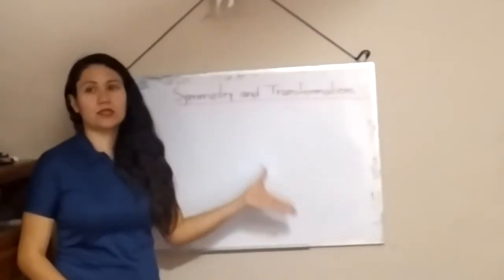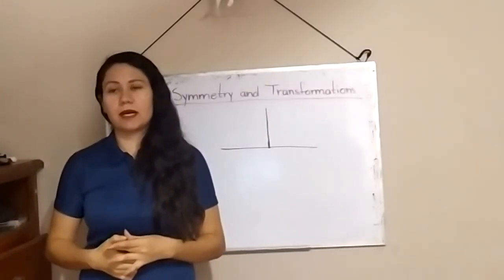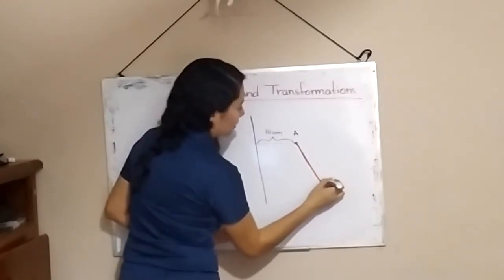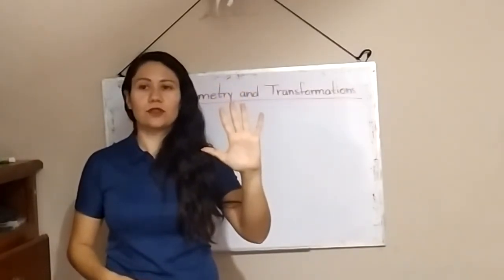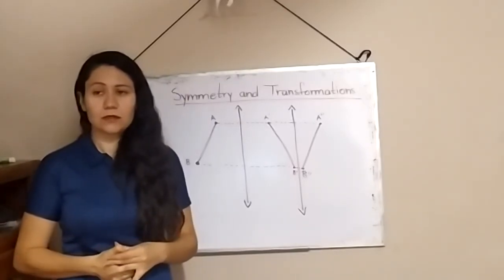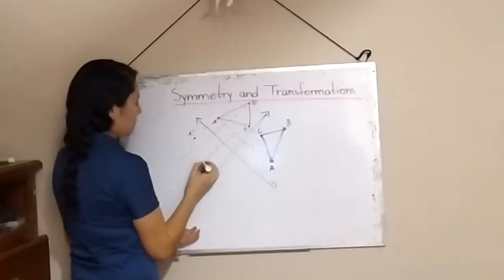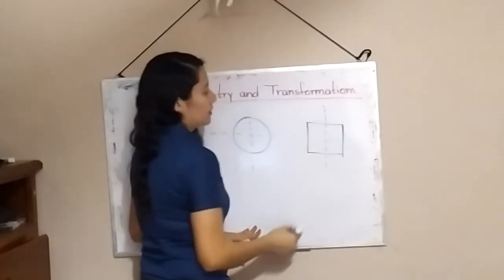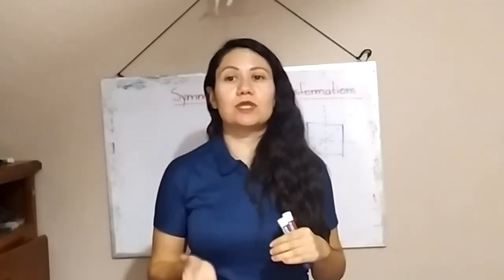Symmetry and Transformations (8th Grade Math April 02)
Line and point of symmetry, translation, rotation and reflexion of figures.